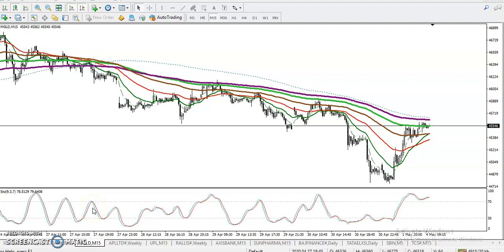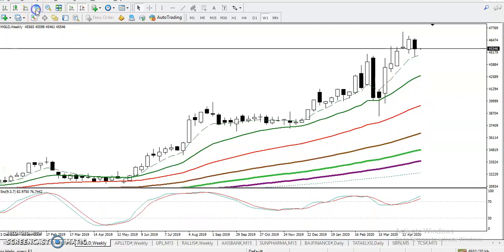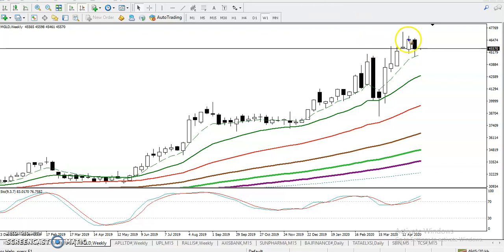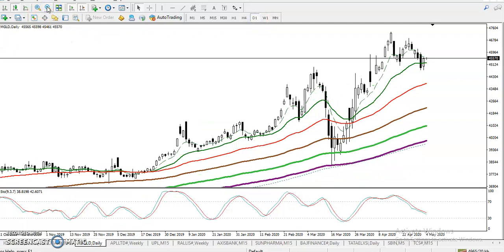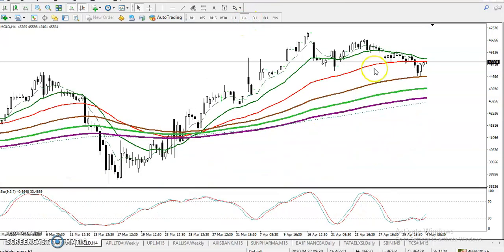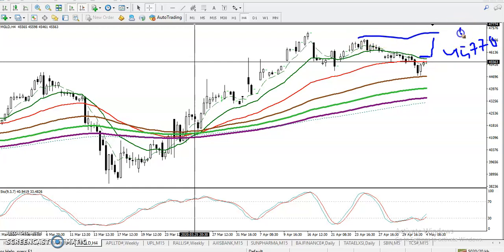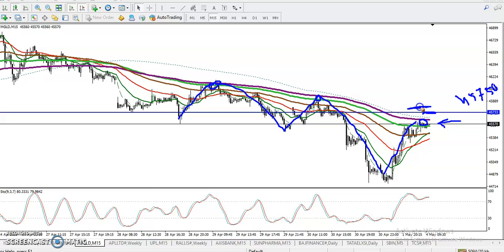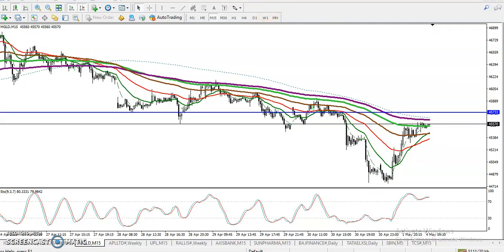Gold Analysis | Alice Blue | Market Talk May 04, 2020